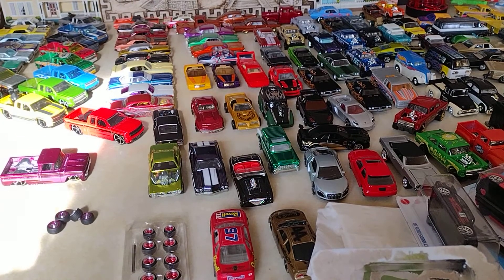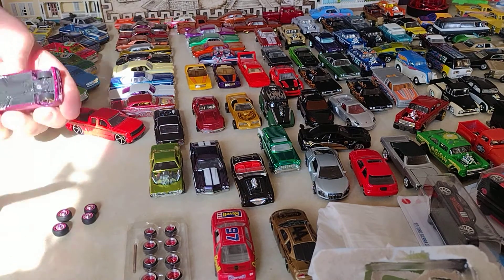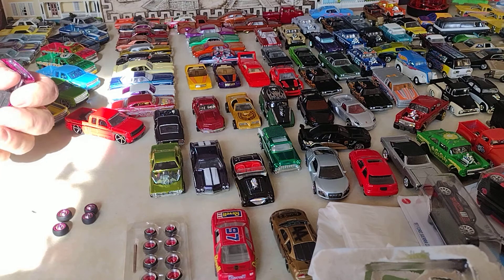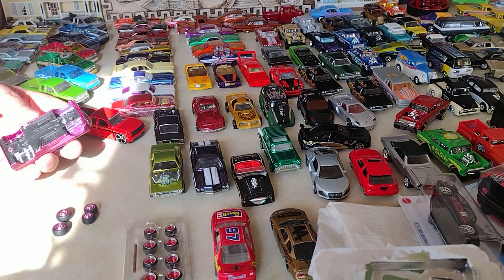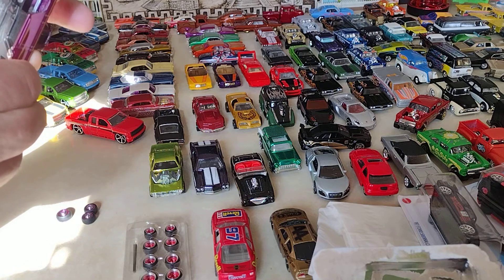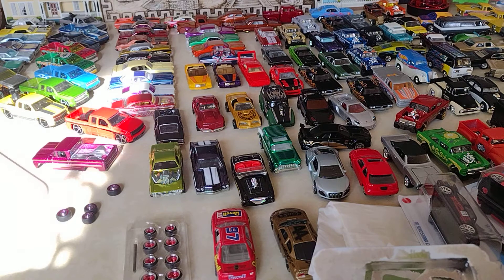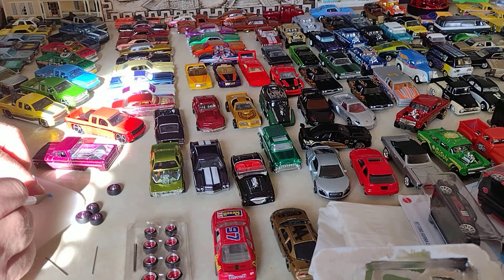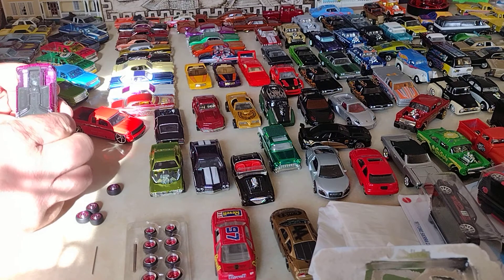Swap wheels on CUSTOM CHEVY